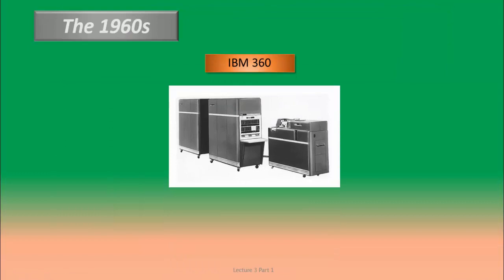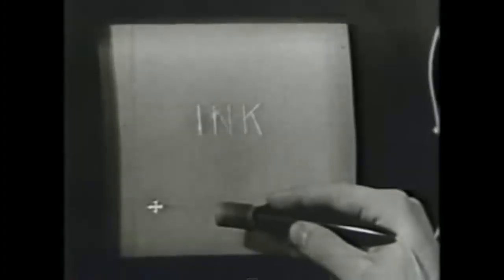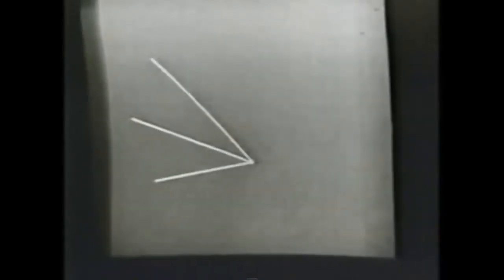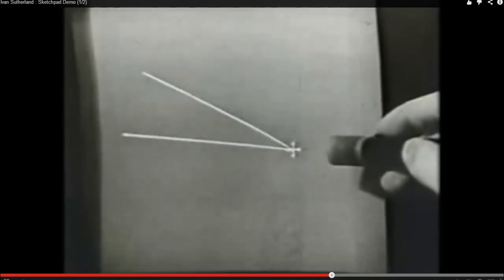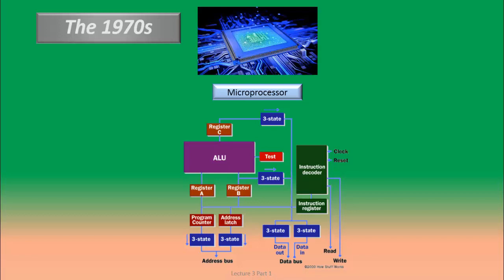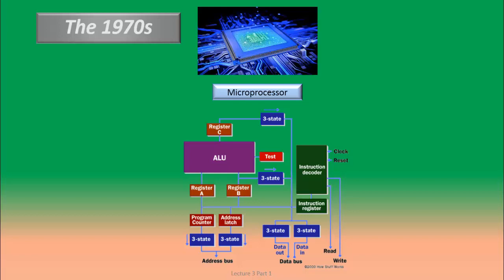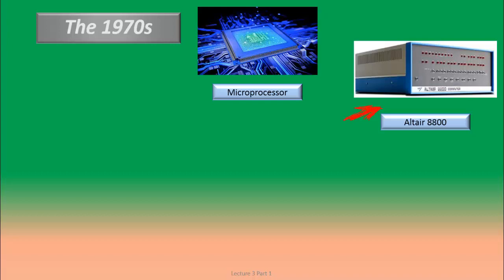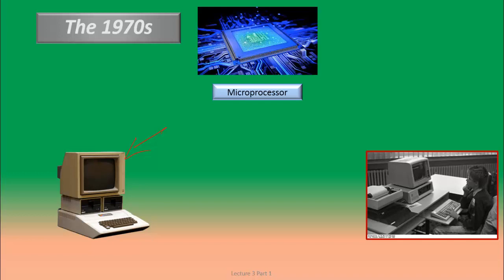History III Part I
1st of 2 lectures on the history of computers following a documentary on the subject called The machine that Changed the World.